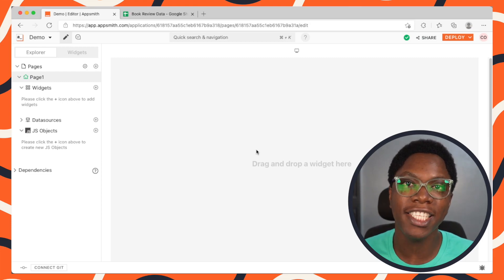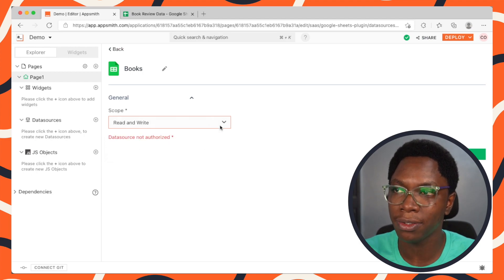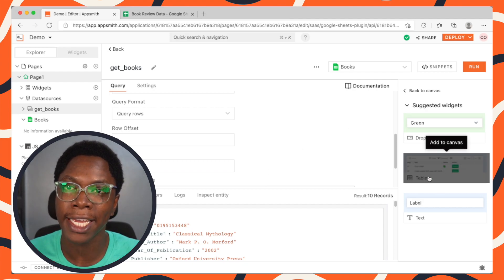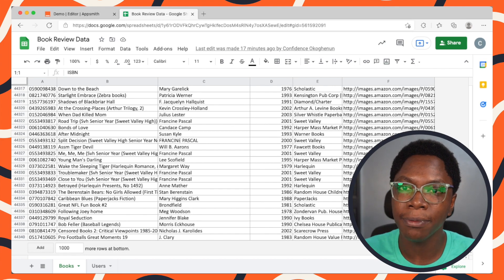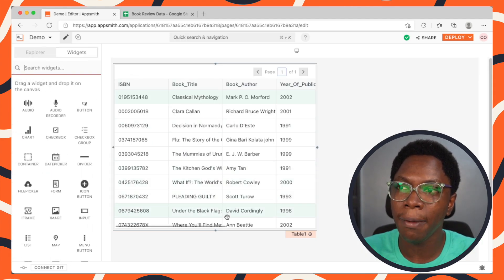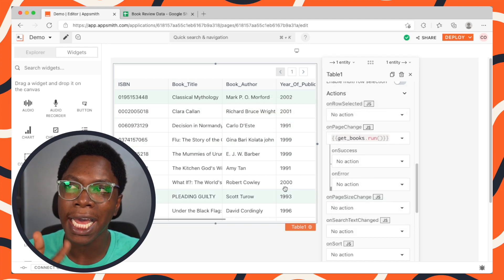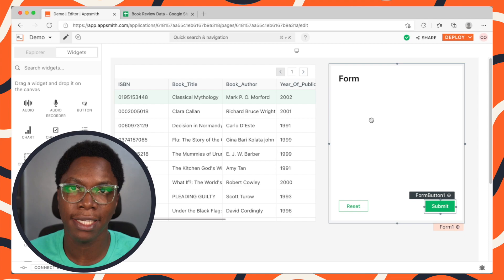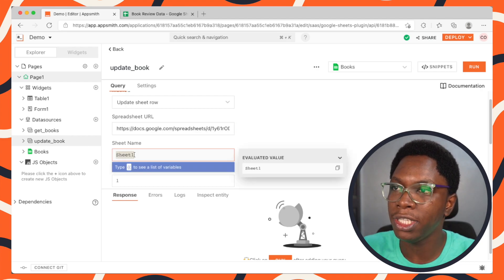How To Use The Google Sheet Integration In Appsmith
This video explains how to use the Google Sheet integration in Appsmith. Concepts such as fetching data from Google Sheet, configuring pagination, and writing data to Google Sheet are also covered in this video.

Timestamps

0:00 Intro
0:59 Reading data from Google Sheet
4:00 Configuring pagination with Google Sheet
8:23 Writing data to Google Sheet

category: Integration - How to guides; fullname: Confidence Okoghenun;